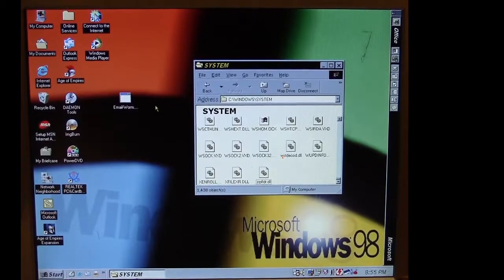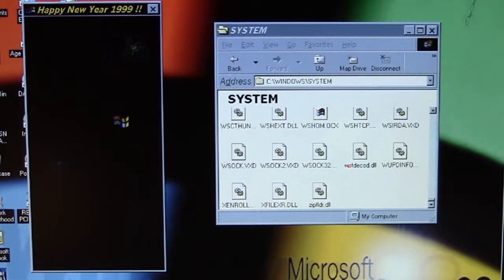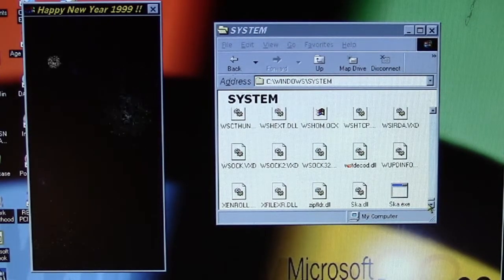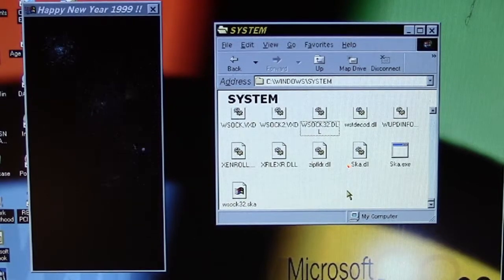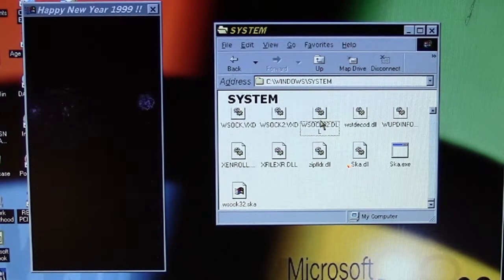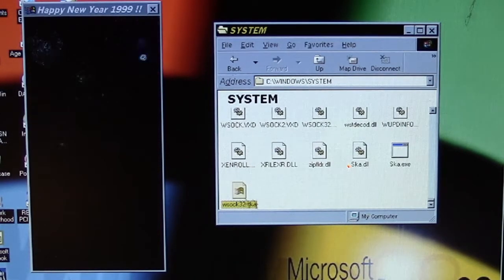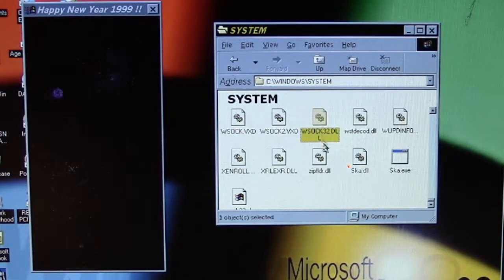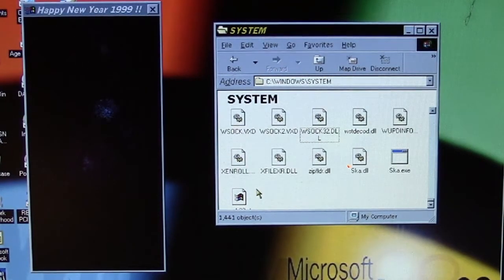Viral Rewind: Email-Worm.Win32.Happy (Happy99)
. Happy (or Happy99 as it is known from it's release year and payload) is a 32-bit email-worm for Windows that was fairly prominent in January of 1999 as it replicated itself in large numbers across many computers at that time. Obviously it is intended to celebrate the new year of 1999 although rather maliciously. A user would receive Happy as a blank e-mail or newsgroup message with HAPPY99.EXE attached. When opened, it's payload begins immediately...

The payload:
Upon launching Happy99.exe it displays a graphical animation consisting of fireworks in a window titled "Happy New Year 1999 !!" that loops endlessly. In the background it drops three files to the Windows system directory. First it creates a backup of WSOCK32.DLL as WSOCK32.SKA (SKA being a reference to the creator that goes by SPANSKA). Then it modifies the WSOCK32.DLL to monitor e-mail SMTP and newsgroup data ports for connections. If detected it then makes calls to another dropped file SKA.DLL which is the routine that sends copies of HAPPY99.EXE to addresses that are picked up upon. Lastly there's SKA.EXE which is a copy of HAPPY99.EXE without the video effect that launches at Windows that starts the process.